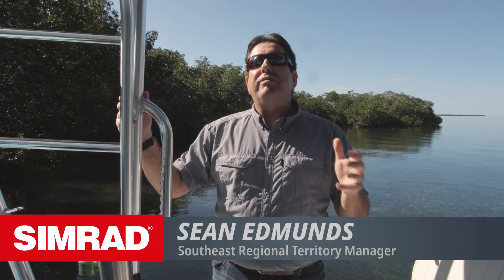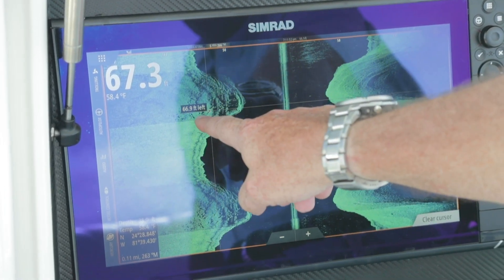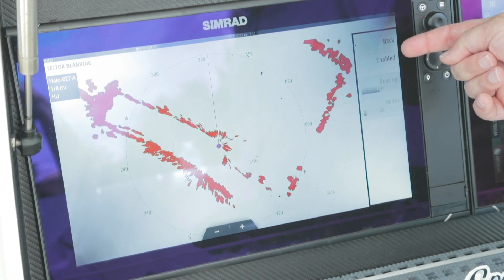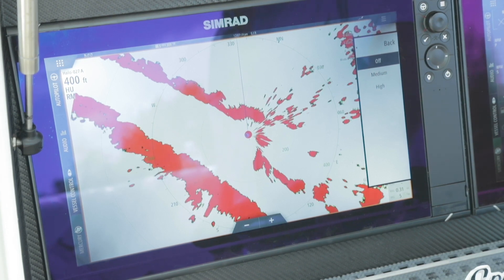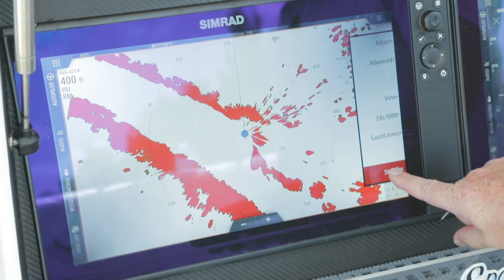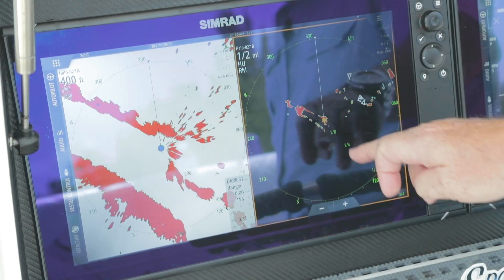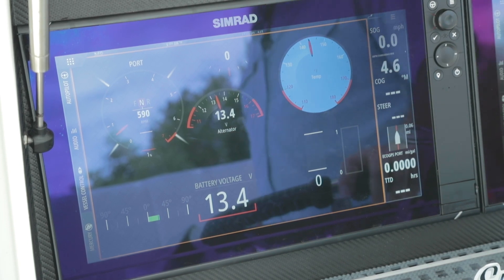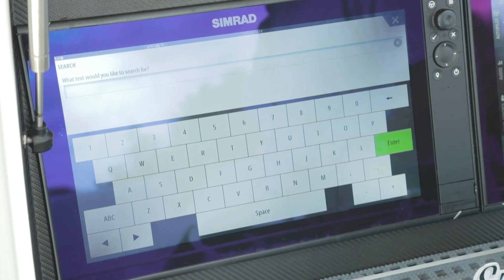Simrad LIVE | NSS Evo3 Deep Dive Part 2| Webinar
Sean Edmunds walks through every setting on Simrad NSS Evo3 in an easy to understand manner. Join us every month for Simrad LIVE, available Our sales team is on live chat to answer all of your questions as the video plays.

0:00:00 Introduction
0:00:13 How to Use the Downscan
0:04:31 How to Use the Sidescanner or 2D View
0:06:51 How to Build a Custom Page
0:09:37 How to -Use the 3D Sonar
0:12:27 How to Setup the Radar
0:19:36 How to Use the Radar
0:37:08 How to Use the Dual range Radar
0:38:02 How to Use and Custom the Navigation Page
0:40:45 How to Use the Autopilot
0:53:18 How to Use the Engine Page
0:55:51 How to Setup and Use the Instruments Icon
1:02:20 Where to find the User Manual Embedded in the machine
1:03:44 End